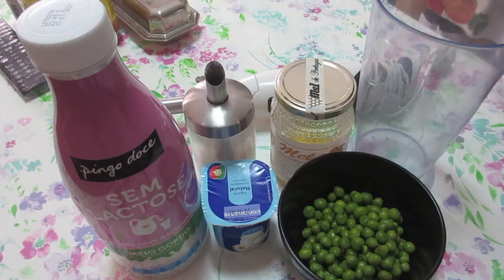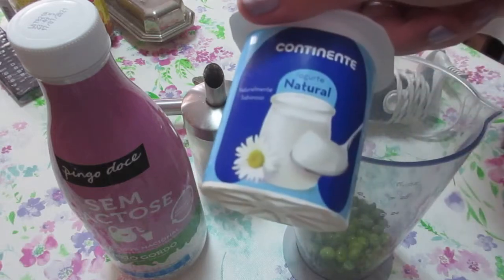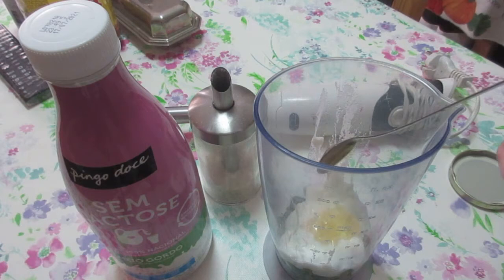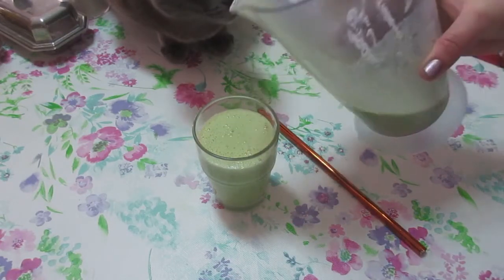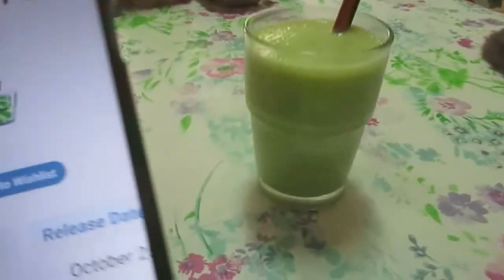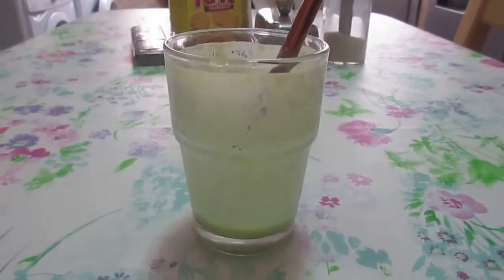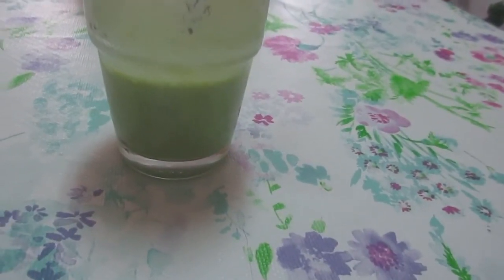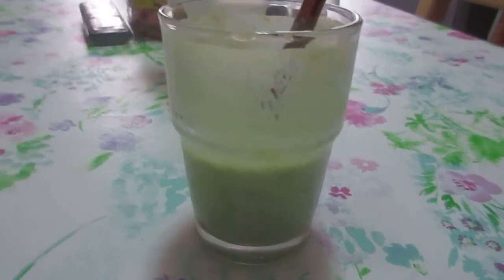Small Yogurt Pea Smoothie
This is my take on my this weird Neopian smoothie.